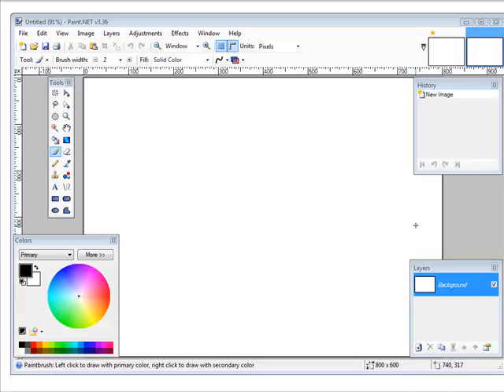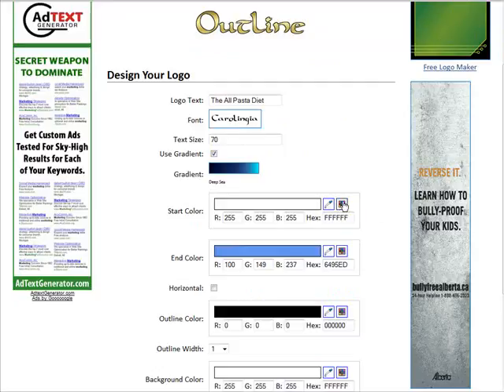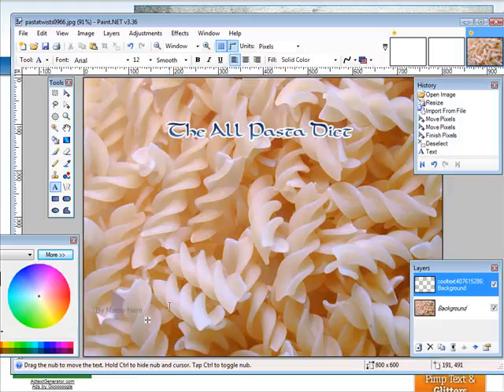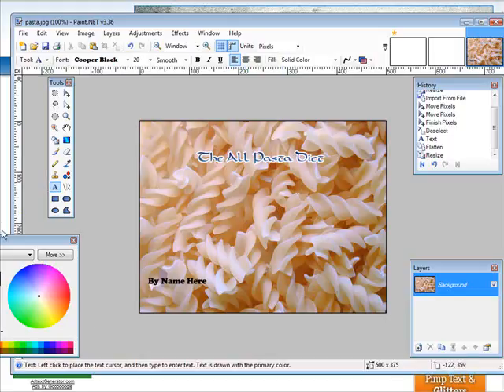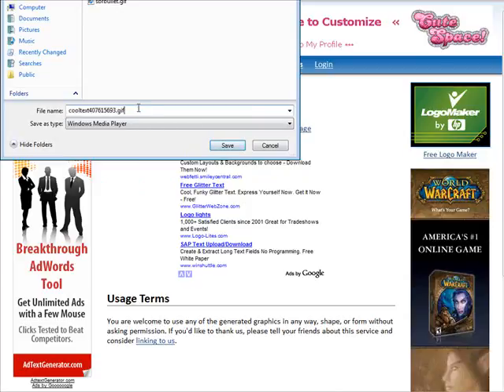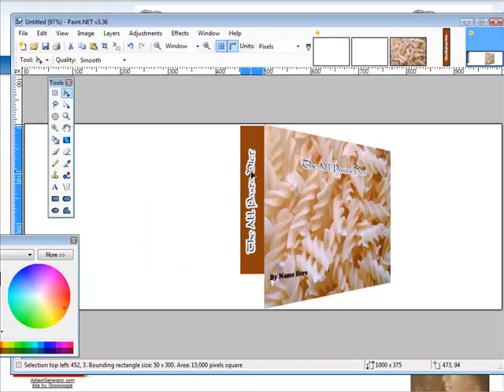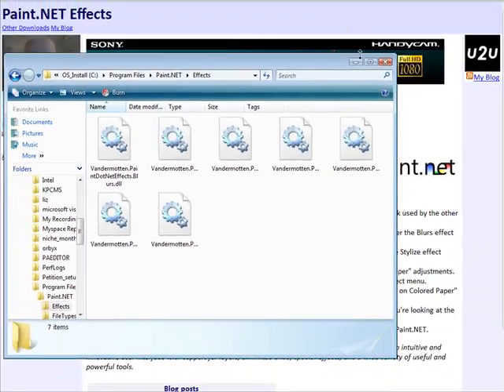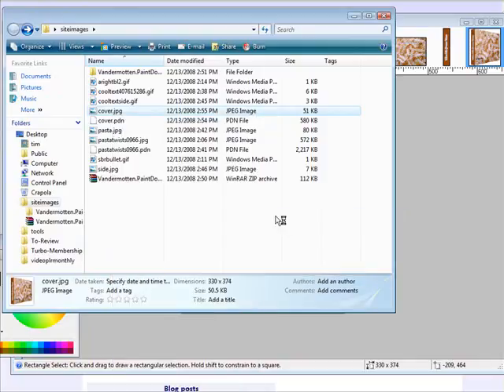Sales Page Creation Part 2